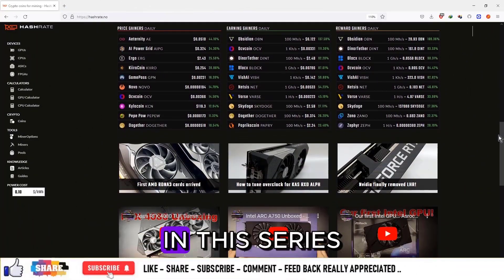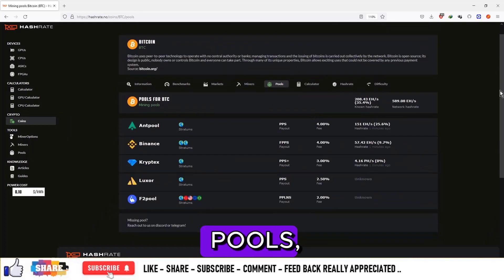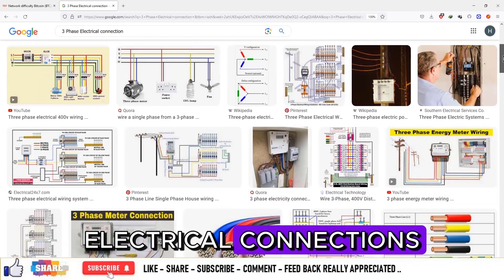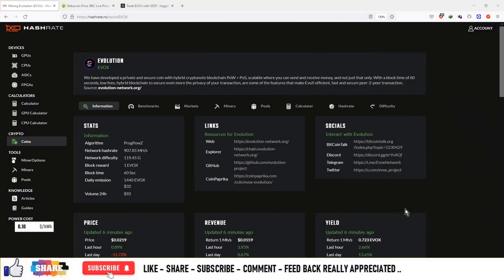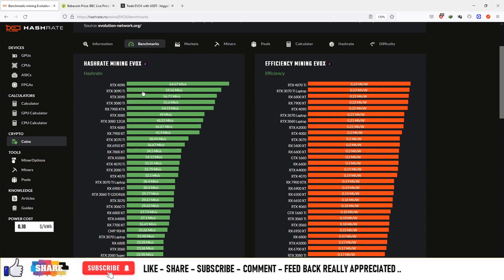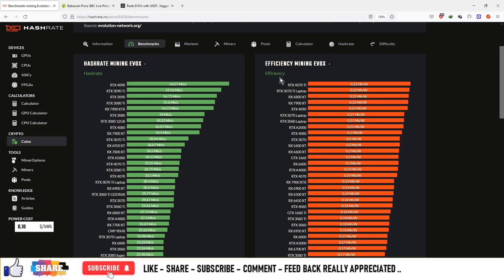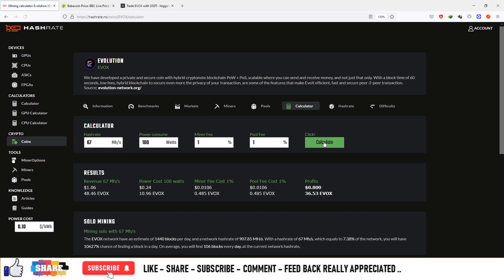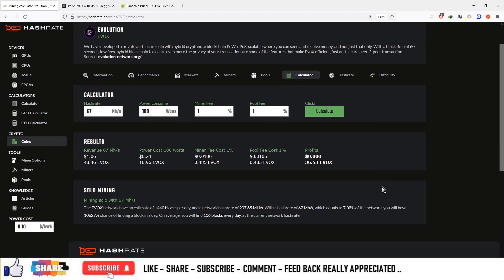#90 | Hashrate.no | Mining | Evolution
This is a video series on hashrate.no and all crypto based
minable currencies.